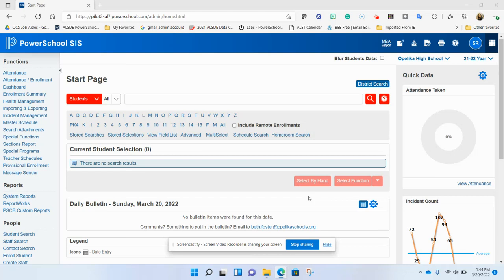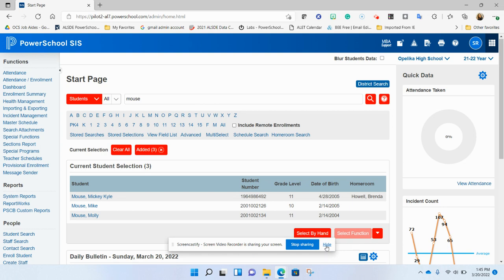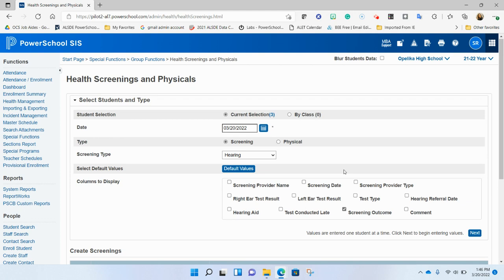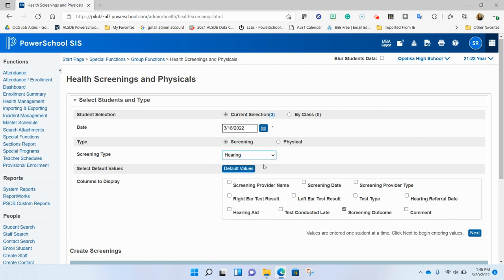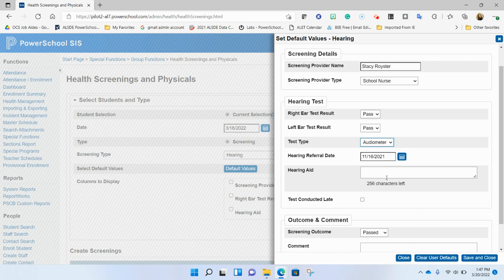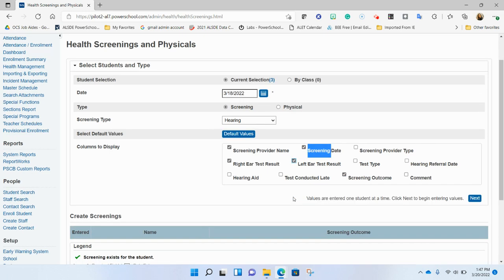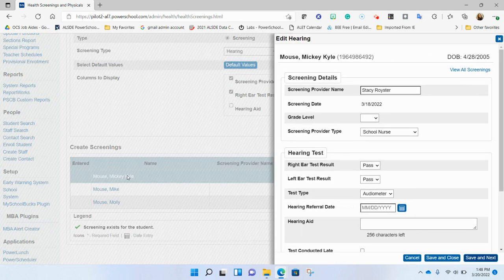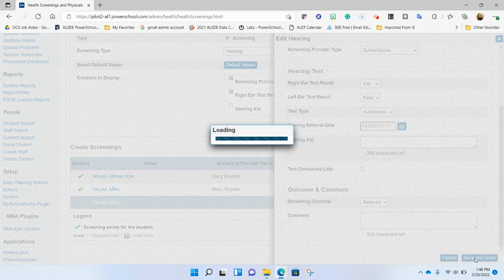Mass Assigning Screenings and Physicals